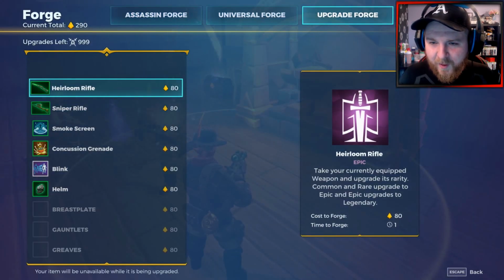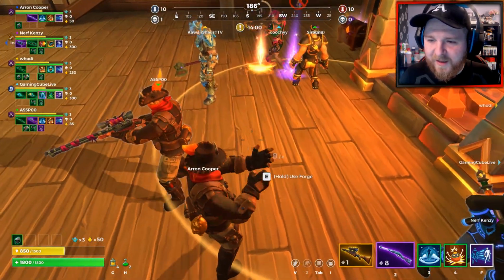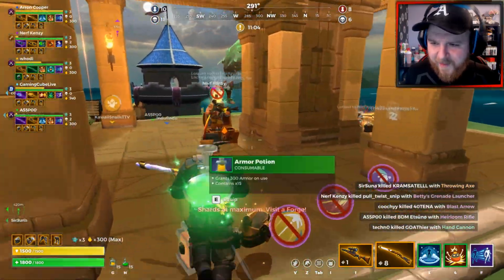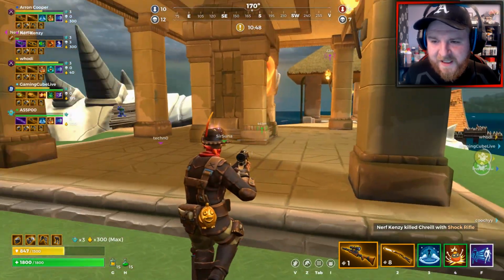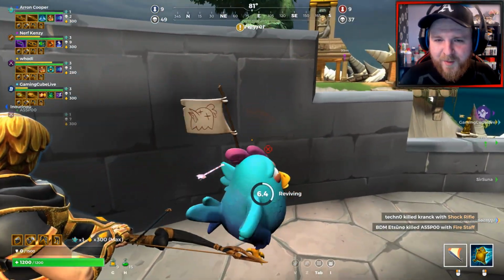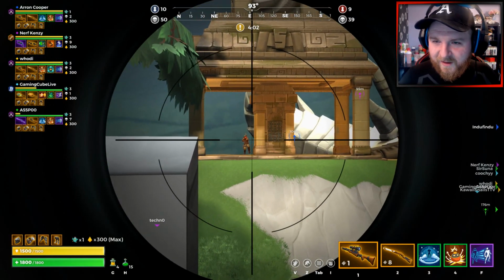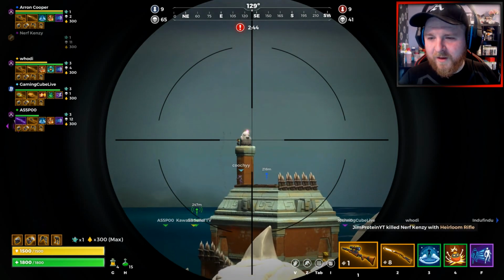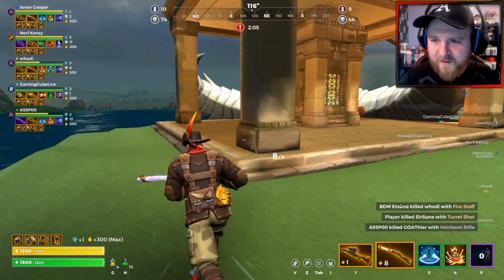*NEW* REALM WARS GAME MODE!... | Realm Royale Reforged